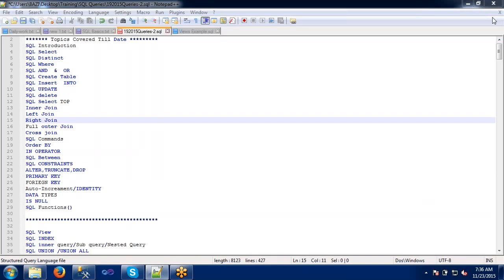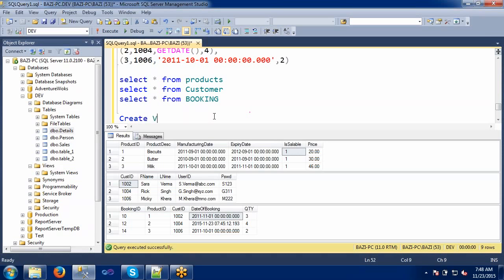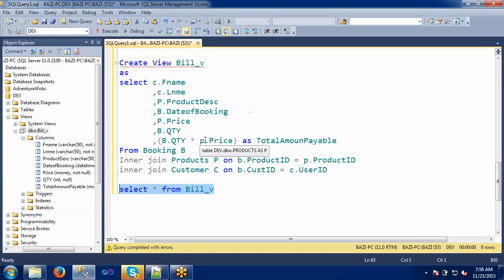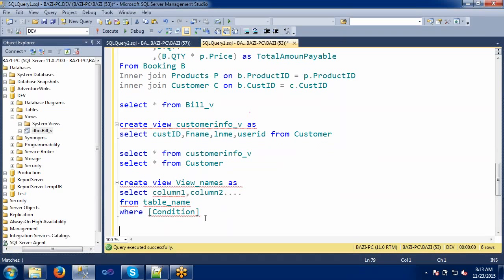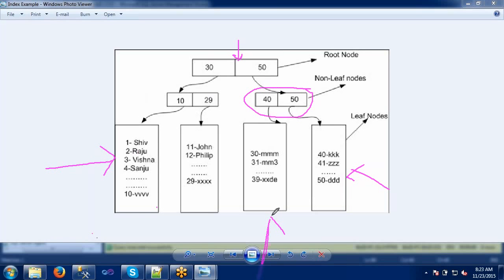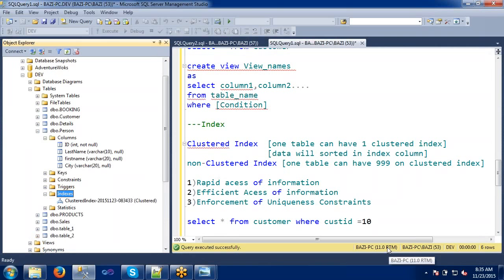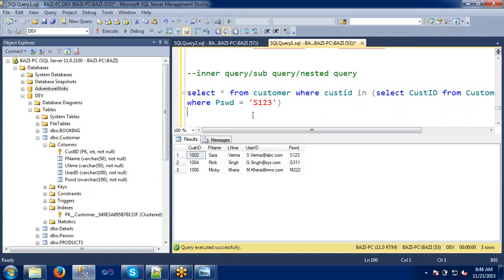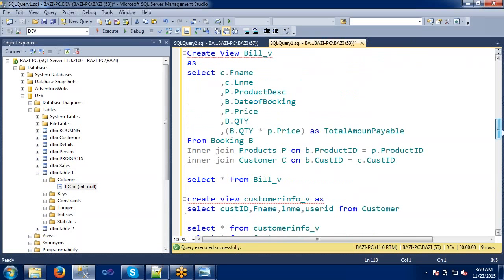Bazi SQL Class Training Session -6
Topics Covered :
SQL View
SQL INDEX
SQL inner query/Sub query/Nested Query
SQL UNION /UNION ALL